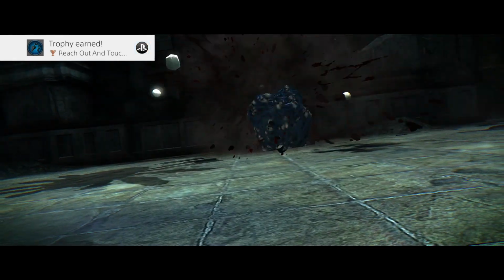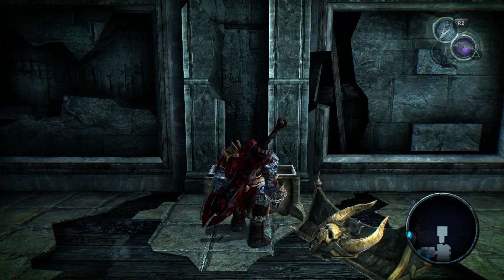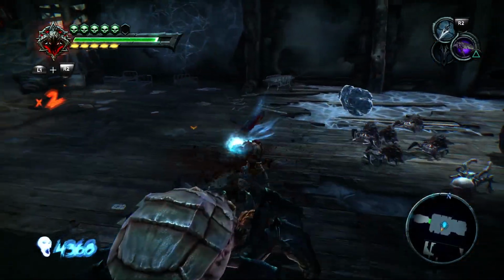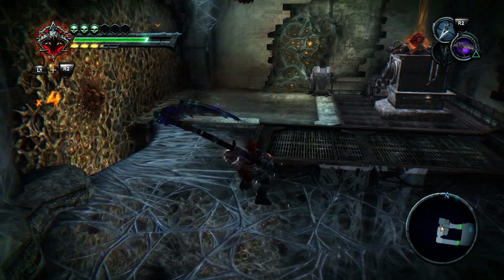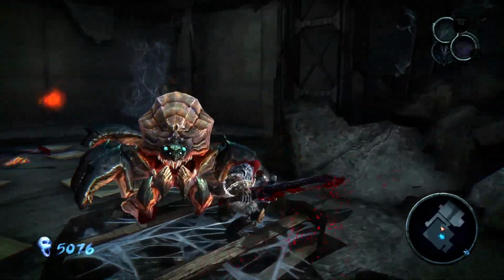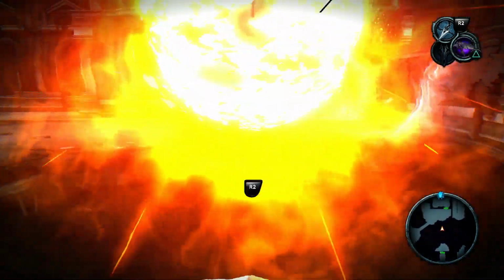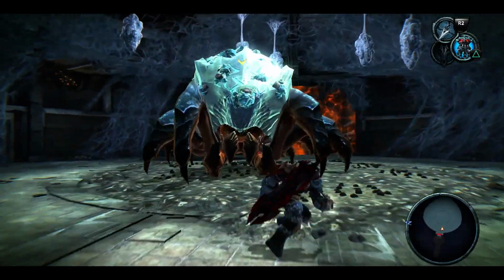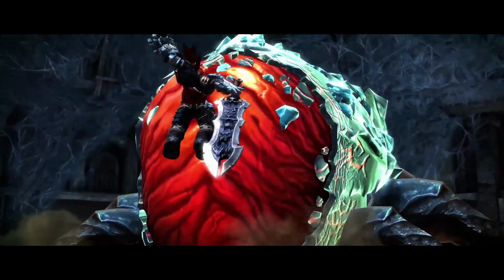Darksiders Warmastered Edition 100% Apocalyptic Walkthrough - Episode 20: The Iron Canopy, Pt. 2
Achievement #24 - Reach Out and Touch Somebody
Abyssal Armor Piece #7; Artifact #20 (Champion); Empty Vessel #6

I only own my commentary and a copy of the game (obviously).